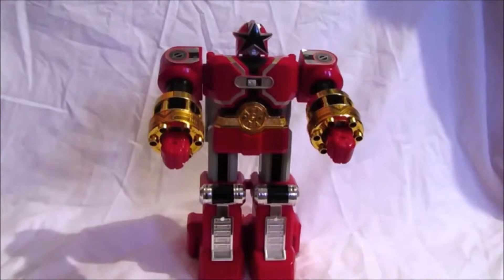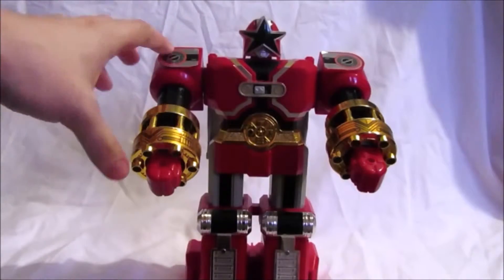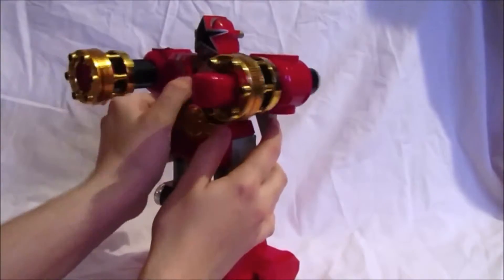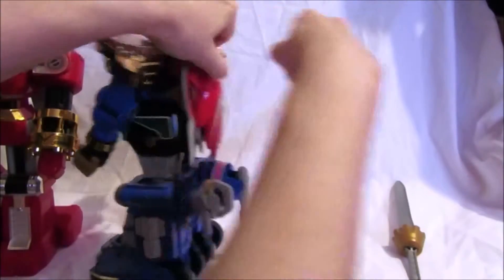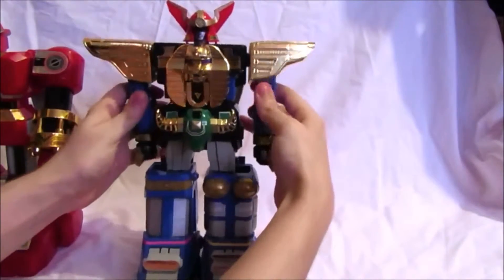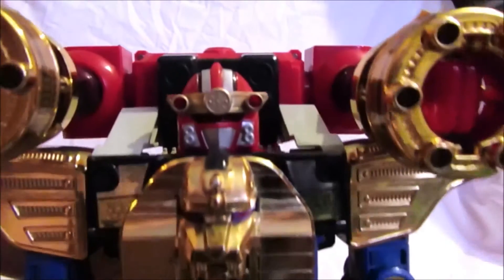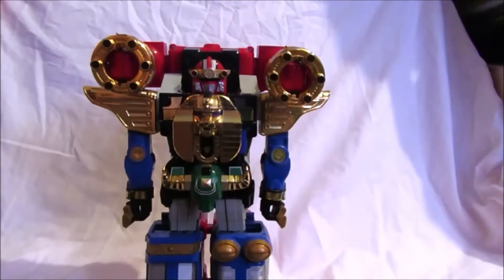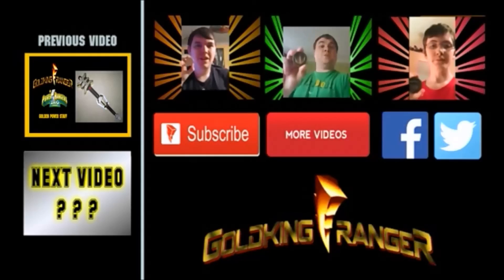Power Rangers Zeo Deluxe Red Battlezord UK Review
In this video admin GoldKingRanger reviews the Deluxe Red Battlezord from Power Rangers Zeo.

GoldKingRanger
The Upcoming Power Rangers Fan Source for Power Rangers News, Events and Reviews from Mighty Morphin' Power Rangers to Power Rangers Dino Charge in UK!

WE DO NOT OWN SUPER SENTAI OR POWER RANGERS, ALL RIGHTS TO TOEI, SABAN , NICKELODEON AND BANDAI